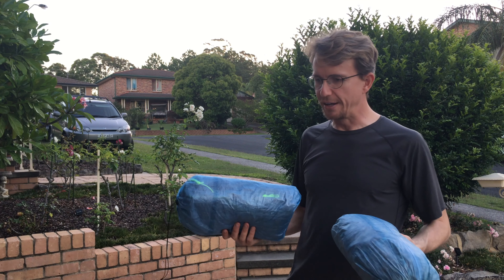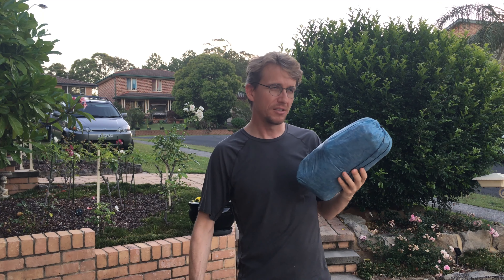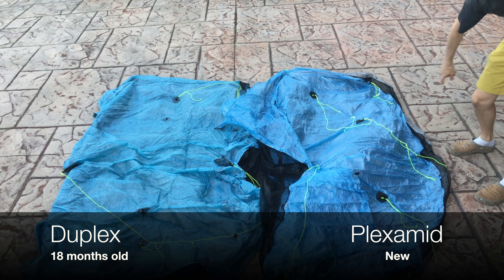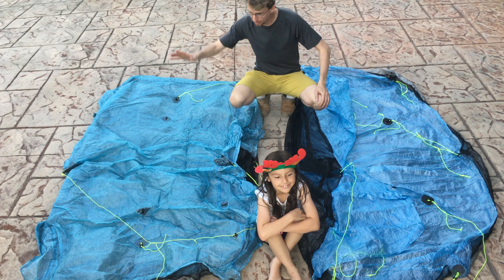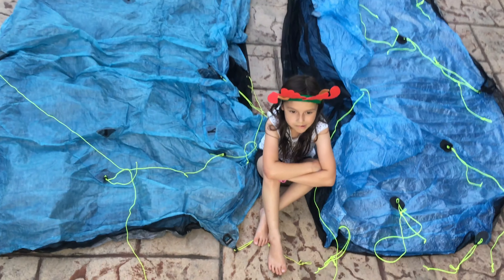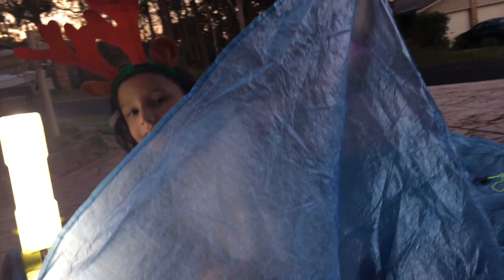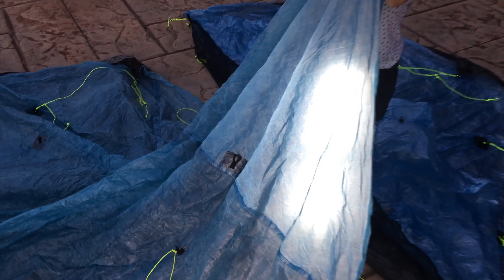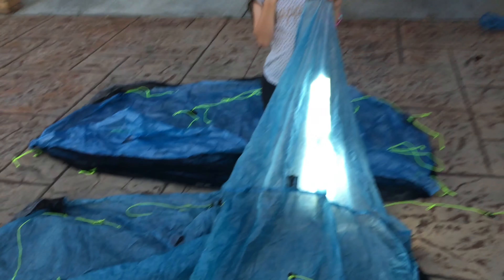Zpacks Tent after 1.5 Years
See what a Zpacks tent looks like after 1.5 years use in the field as seen on a 1.5 year old Duplex vs a brand new Plexamid made of the same 0.51 DCF material